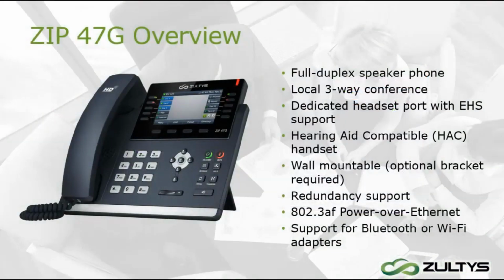TOPS ZIP 47G Advanced Color Gigabit IP Business Phone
The ZIP 47G combines a hi-resolution color display and dual Gigabit Ethernet ports, in a feature-rich IP phone ideal for busy executives and heavy phone users.

Functions and contacts may be accessed quickly via 27 programmable soft keys. A dedicated headset port and Electronic Hook Switch support offer enhanced usability for wired and wireless headset users. The optional ZIP 440M Expansion Module supports additional programmable keys.

The ZIP 47G is fully compatible with Zultys’ ZAC Unified Communication applications, allowing users to manage calls and messages directly from their computer.

Like all Zultys phones, the ZIP 47G utilizes the Session Initiation Protocol (SIP) open standard and is managed from the Zultys MX Administrator application for rapid deployment and the industry’s lowest total cost of ownership.